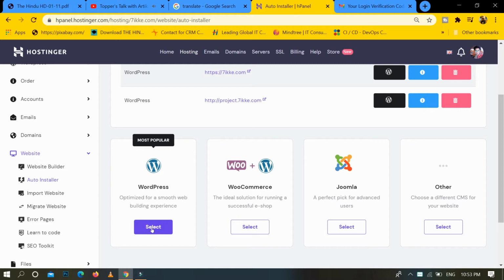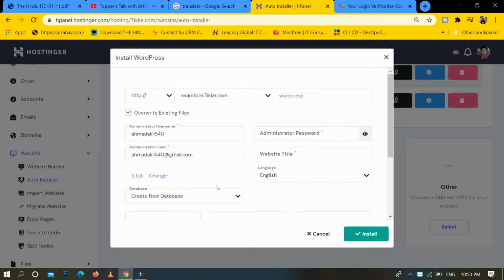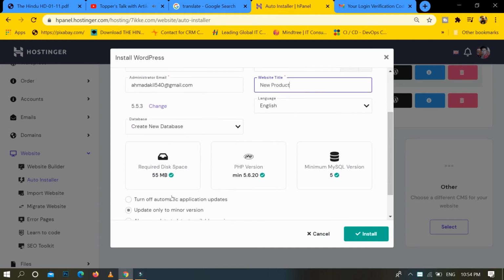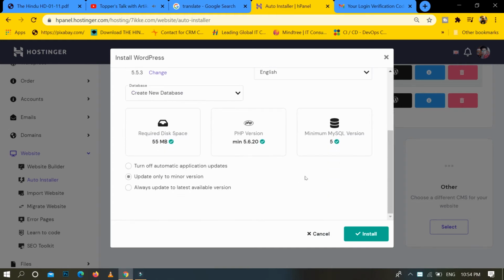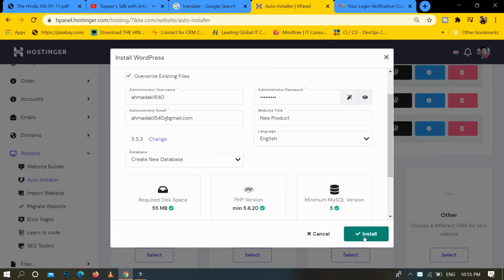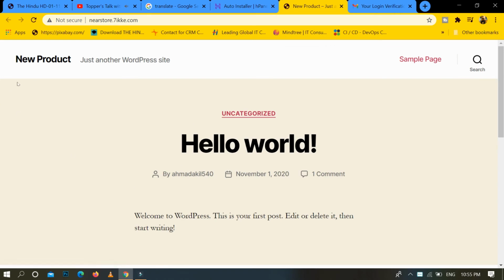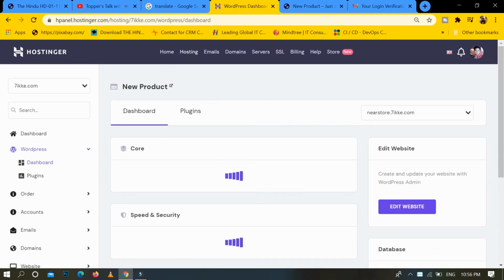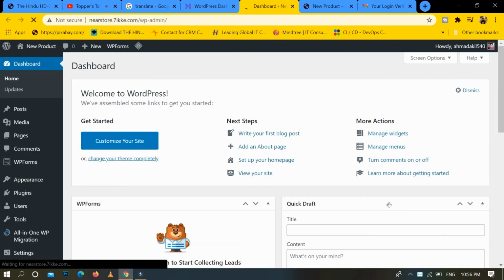How to Install WordPress On Hostinger 2020 !! Install WordPress !! Installing WordPress On Hostinger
In this video today I am going to share with you how to install wordpress on hostinger.com 2020.

Tag for reference: us,uk,australia,united state,united kingdom,english,2020,tech english,hostinger,hostinger.com,wordpress,install,installed,installing,how to install wordpress on hostinger,how to installed wordpress on hostinger,how to installing wordpress on hostinger,install wrodpress,hostinger install wordress,hostinger installing wordpress,wordpress installing on hostinger,hostinger wordpress installed,install wordpress